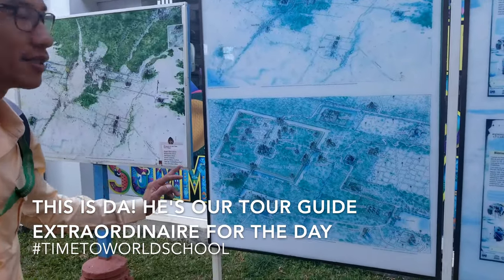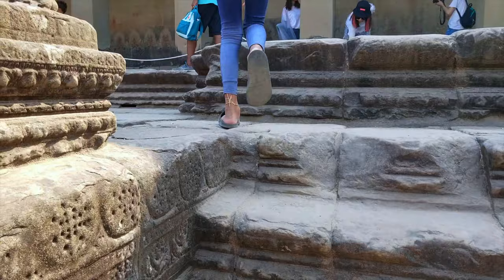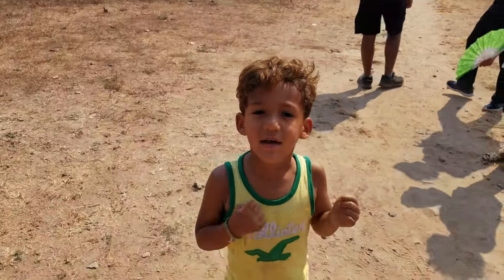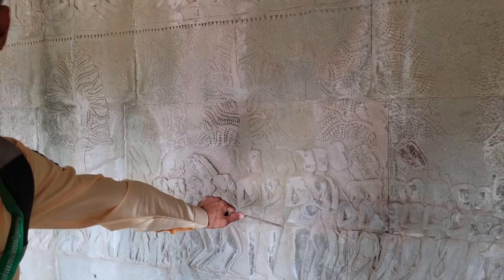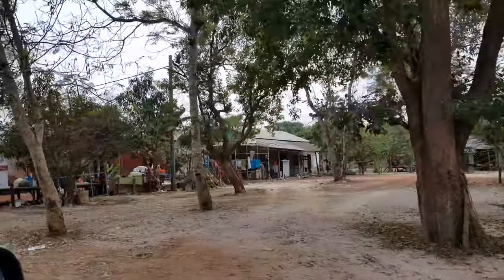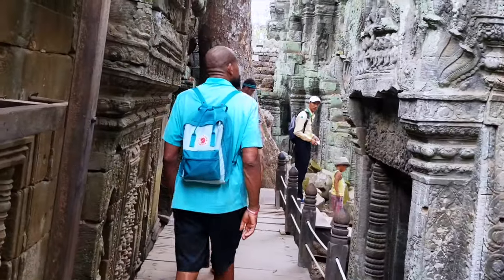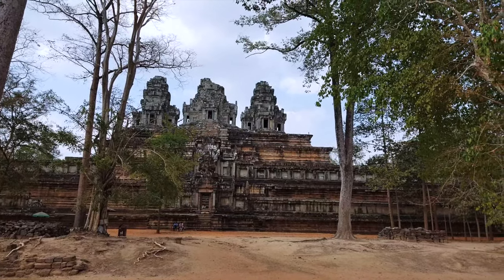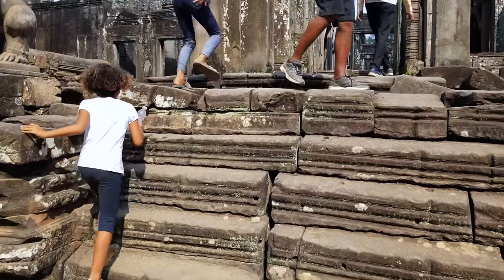Explore Angkor Wat with KIDS 2019 | Worldschooling Family Travel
Hey! Let's discover the best temples to go see with your kids in the Angkor Wat complex, which is full of amazing ancient temples in Siem Reap, Cambodia. We did our best at worldschooling with our paid driver and local guide, but boy was it HOT. It was honestly too hot to keep focused, the heat was intense. The kids all had a favorite, we'd love to know if you'd agree?!

And let me know if you are around my age and remember seeing Ta Phrom with all the crazy trees growing on and around it in National Geographic or somewhere? School book? TIME? I feel like I've wanted to see that temple since I was like elementary school age, but can't remember where I saw it to even be aware. Regardless, it was surreal to be there!!

We actually have an update vid, a new informational video as well as the next Cambodia video all coming up soon!

*Which wonder of the world is on the top of your bucket list?

If you liked our video, you’ll love our channel.

Your subscription & your thumbs up make a difference to our channel, but your comments make us friends. We LOVE hearing from you all!!

_________Why We Started to Travel HERE: _________

YOU CAN GET DAILY UPDATES BETWEEN VIDEOS. ADD US ON INSTAGRAM!

____________JOIN OUR FAM!___________

___________BUSINESS INQUIRIES/COLABS__________

____________ABOUT US___________

Hey, by the way! So...we are worldschoolers. Don't know what that means? Worldschooling means different things for different people, but overall and in general it means that we are teaching our kids about life hands on through experiences as we travel around the world. Our motto is "We Travel, we Learn, we Love, & we Serve." And we try to do just that as we move around this beautiful planet seeing new things, making new friends, trying to leave it a little better than we found it and experiencing other cultures first hand. It's an amazing trip, this life, but of course it also has it's downs. This is still our "real life" with kids arguing, tears, hurts, downfalls and the like. We always try and "reboot" our attitudes and get back on the road with a happier attitude. It is a choice!

We are the Wallace Family and we are Clicking Refresh to Reboot our Lives one day and experience at a time. xoxo

 If you've read this far you really must love us. (We love you too!) We are currently vlogging with a broken smartphone and editing with free software on a 12 year old (heavy!) laptop. If you'd like to help us keep making videos, we would be so, so, beyond grateful.